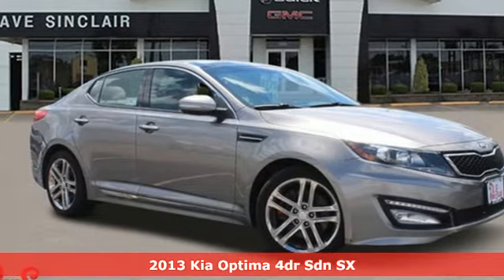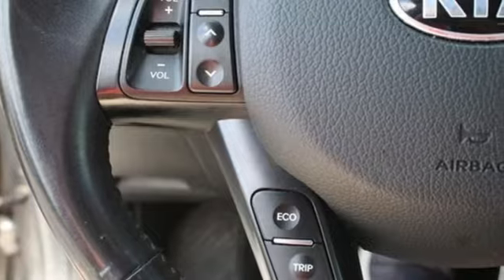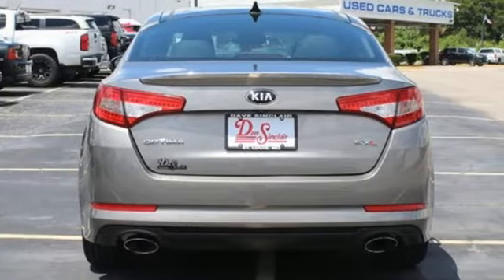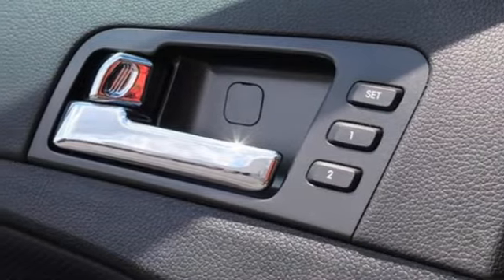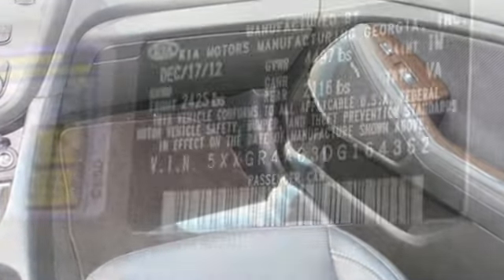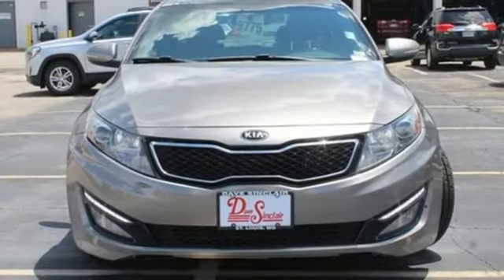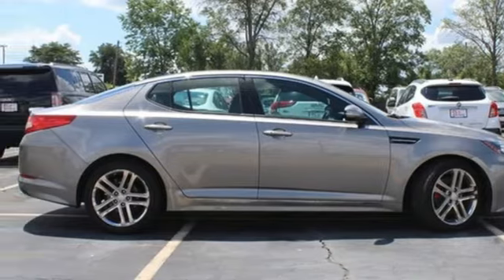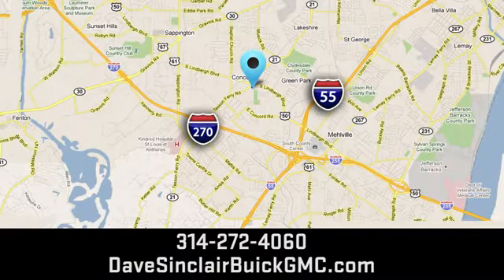Used 2013 Kia Optima Saint Louis, MO P16734A - SOLD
Year: 2013
Make: Kia
Model: Optima
Trim: SX w/Limited Pkg
Engine: 2.0L Turbocharged
Transmission: Automatic
Color: Titanium Metallic - Gray
Interior: Black Leather
Mileage: 72448
Stock #: P16734A
VIN: 5XXGR4A63DG164362
Recent Arrival! Priced below KBB Fair Purchase Price! POWER SUNROOF, BLUETOOTH HANDS FREE MOBILE, REAR BACK UP CAMERA, HEATED LEATHER SEATING, COOLED LEATHER SEATING, Black Leather.brbrOdometer is 33038 miles below market average! 22/34 City/Highway MPGbrDave Sinclair Buick GMC is conveniently located at the corner of Tesson Ferry & Lindbergh Blvd in St. Louis MO. With 4 locations we have over 800 pre-owned vehicles to choose from. New Buick and GMC models are arriving daily. For more information about Dave Sinclair Buick GMC and our current offers, visit our today! And remember, &quot;if the car or truck you buy isn't right, we'll make it right FREE&quot; Price does not include our Administrative fee of $199.

Address:
5655 S Lindbergh Blvd